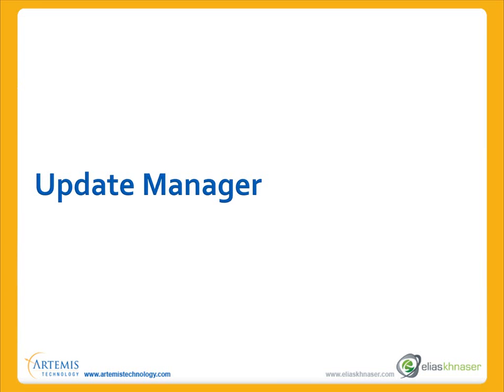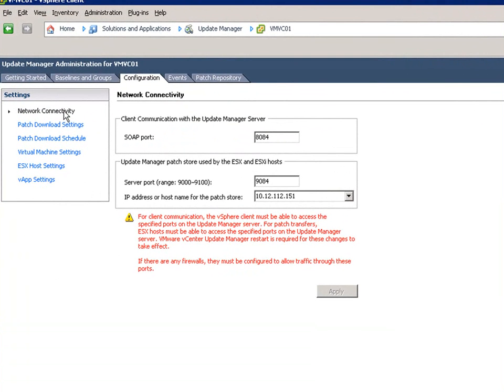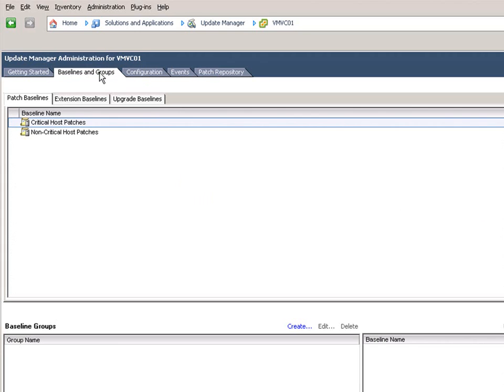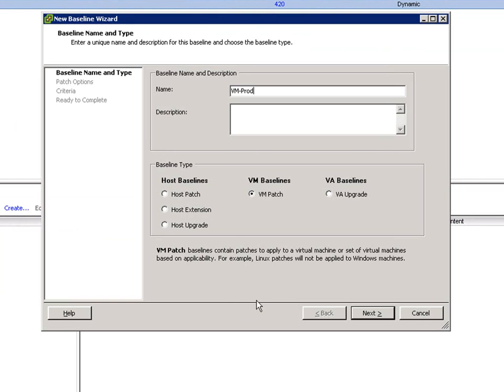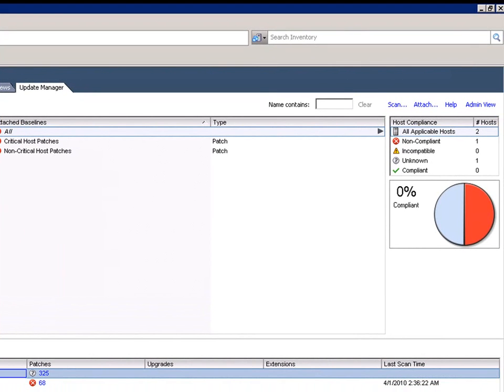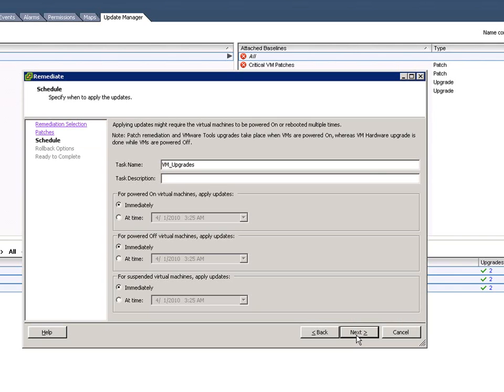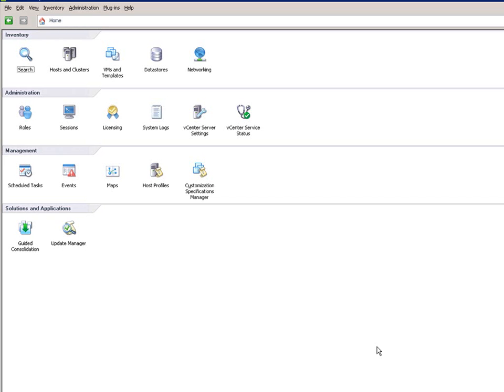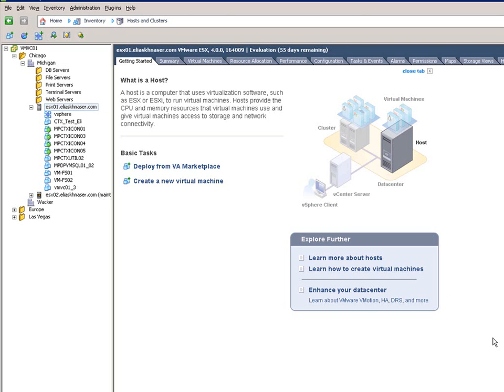VMware Update Manager UM